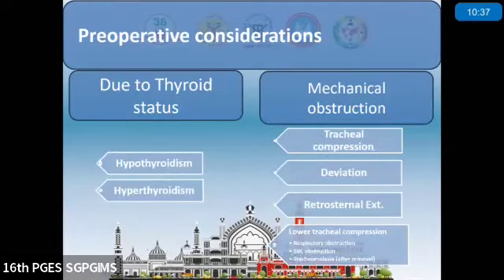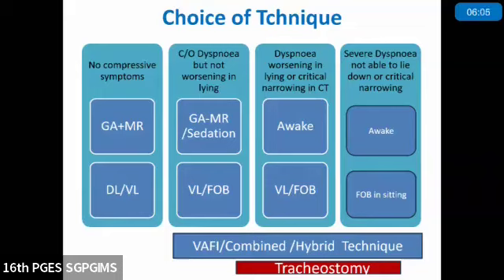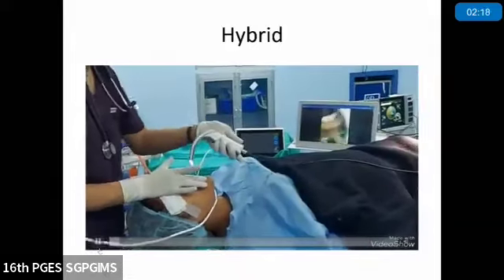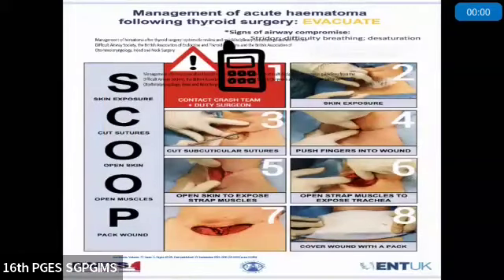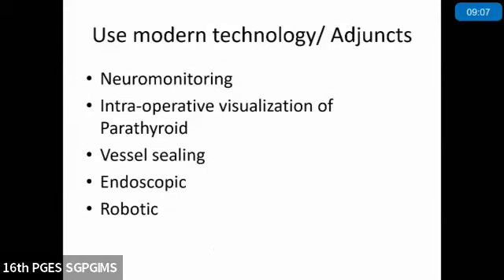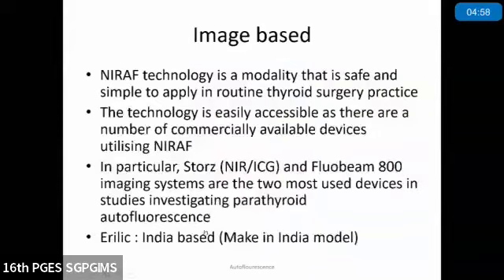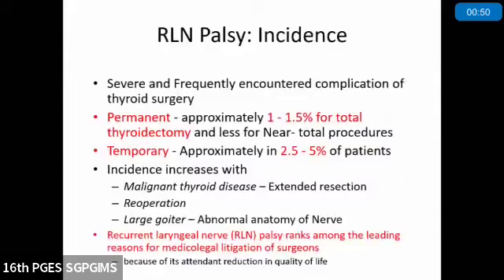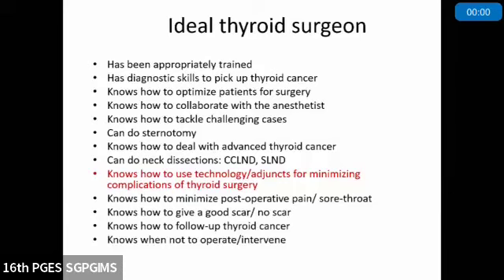Airway Management in Thyroid, Dr Ashish Kannaujia, SGPGIMS,Lucknow